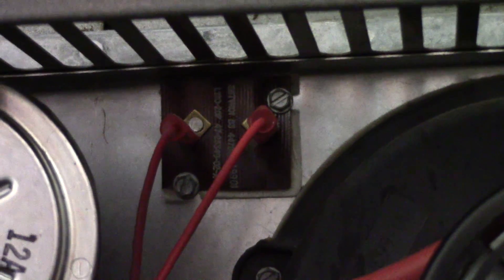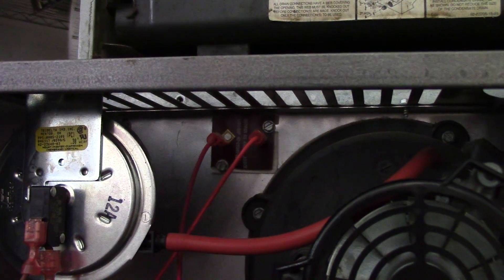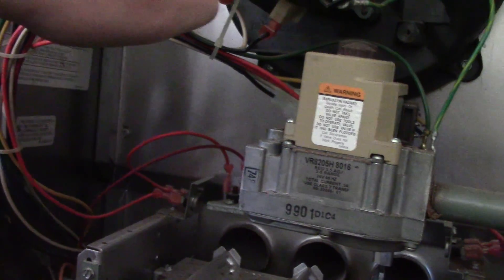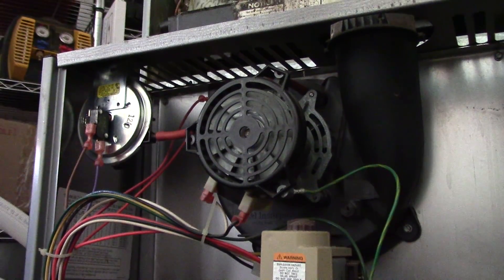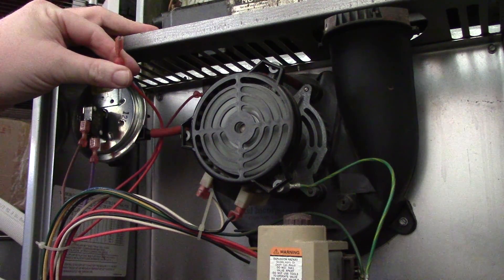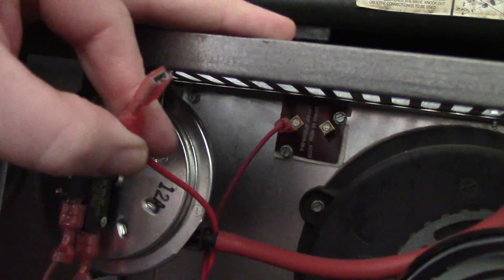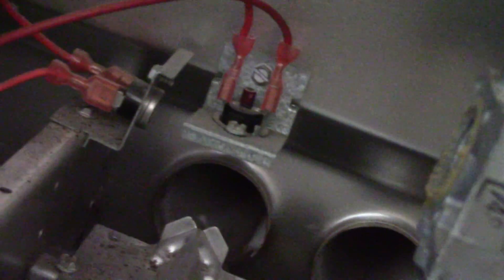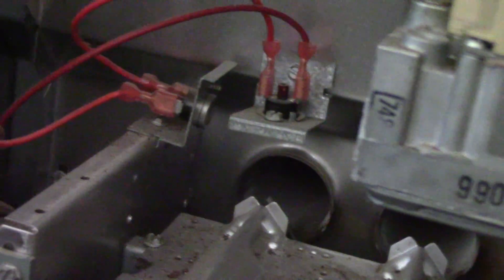Gas furnace high temperature limit safety switch troubleshooting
Baisc information and trouble shooting on the limit switch. Just because the furnace IFC liht says it is open, does not mean it is bad.
Good pointers to help you solve the problem you have. Due to the dangers of gas heat, electricity, and sheet metal this video is intended for professional use only.